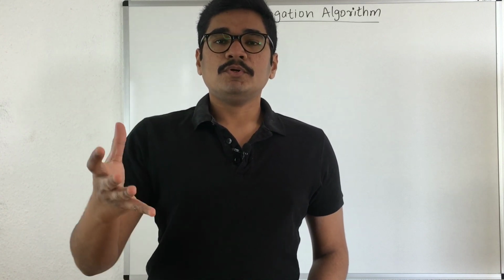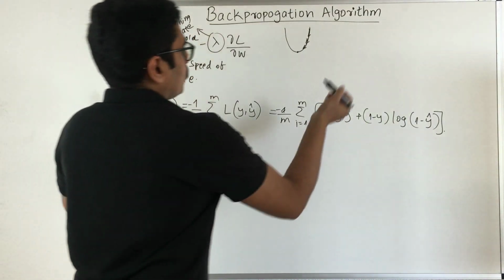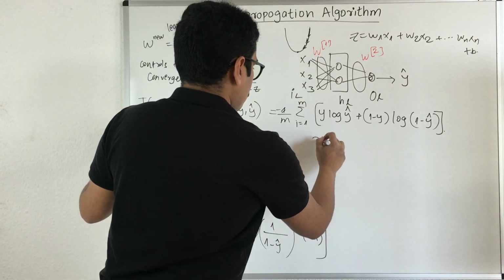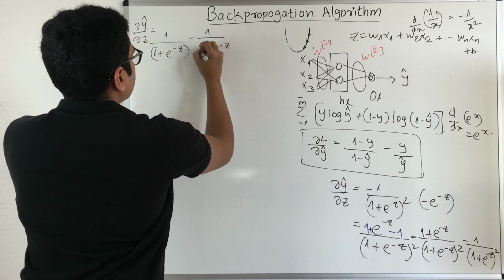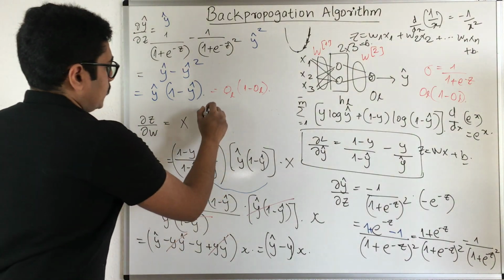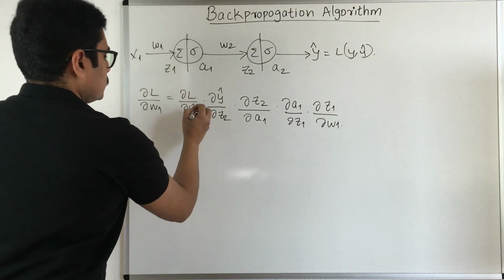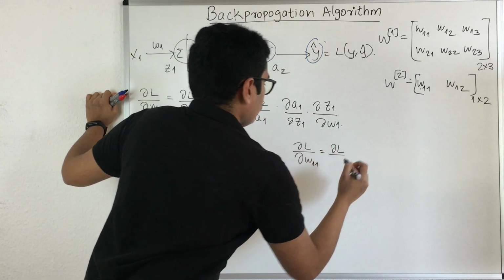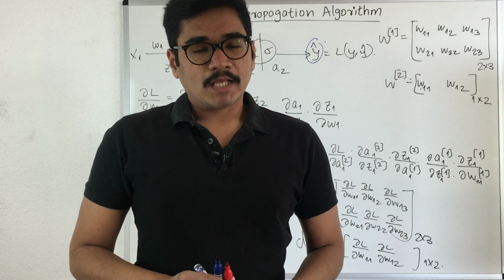Deep Learning | The Backpropogation Algorithm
In machine learning, backpropagation is a widely used algorithm in training feedforward neural networks for supervised learning. Generalizations of backpropagation exist for other artificial neural networks, and for functions generally – a class of algorithms referred to generically as "backpropagation".